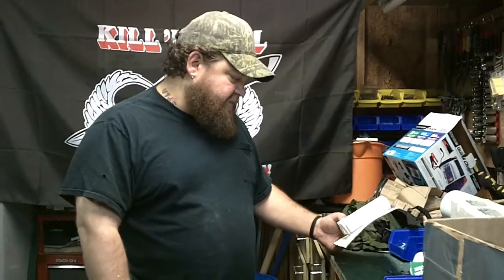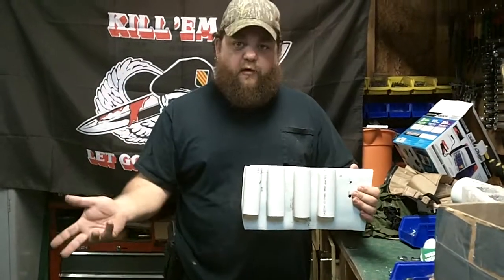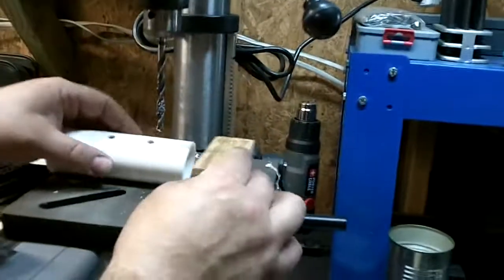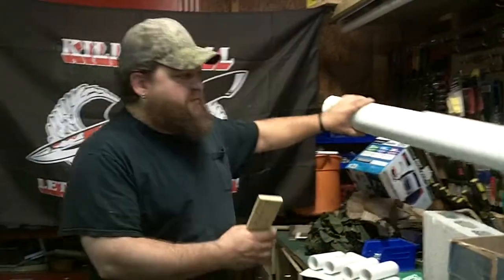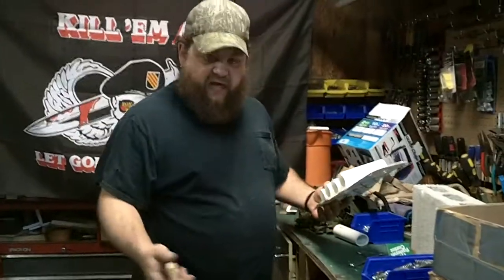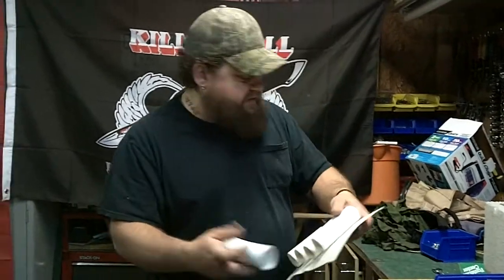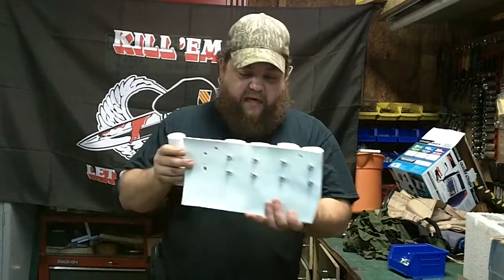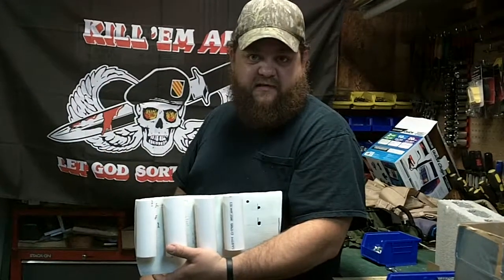Homemade fishing pole holder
I needed a way to hold our fishing poles up after the fiasco with a fish hook in Kyra's butt. lol I used some left over pieces of PVC tubing to make a fishing pole holder.